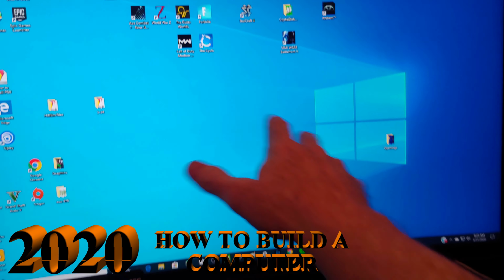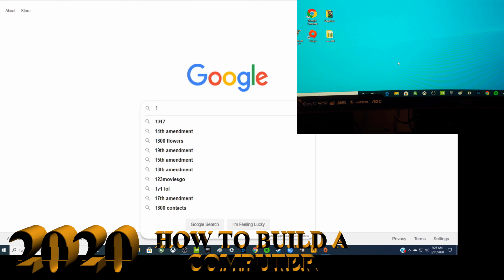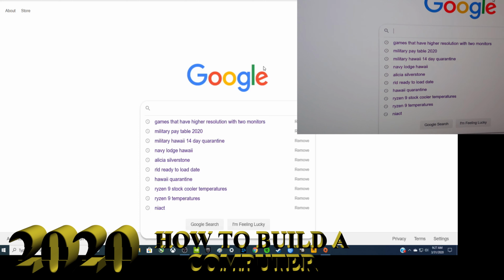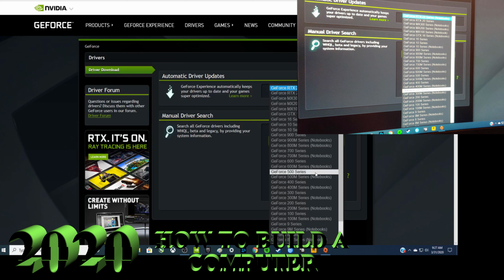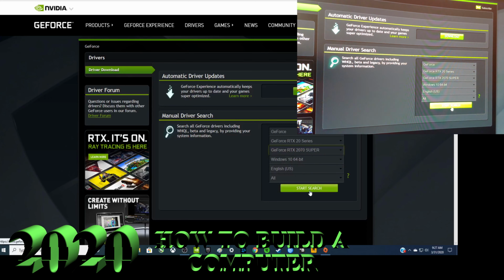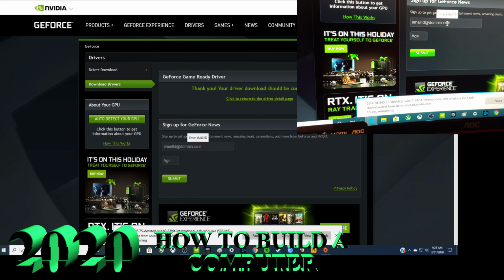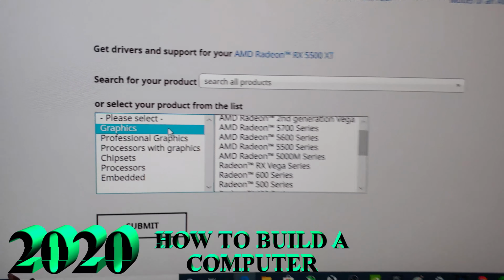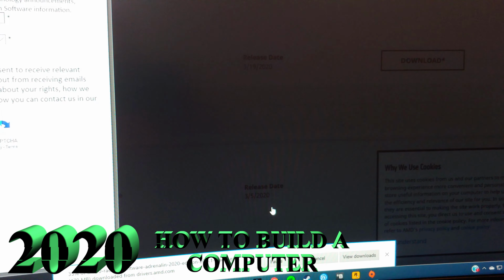Ep 7: 2020 How to Build a Computer, How to Install a Graphics Card, Step by Step, driver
Monitor(s)
Acer 4k 27" Monitor:
Dell 1080P 27" Monitor: